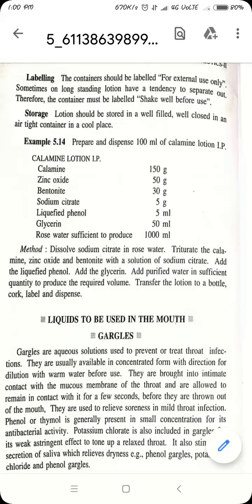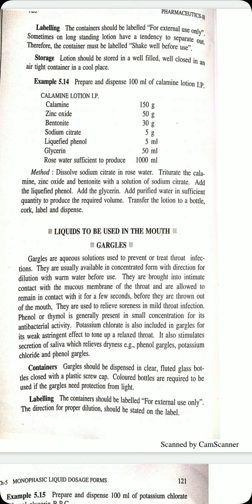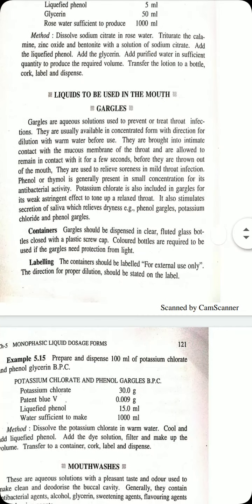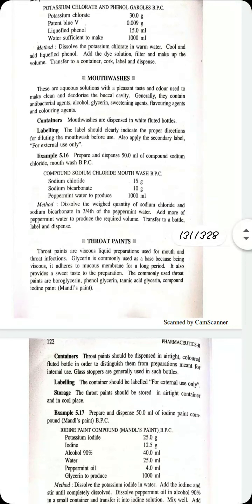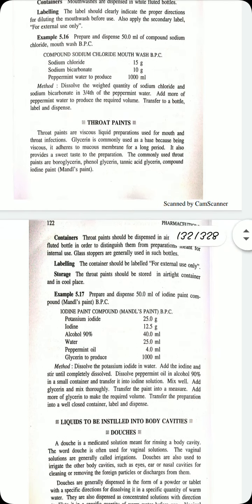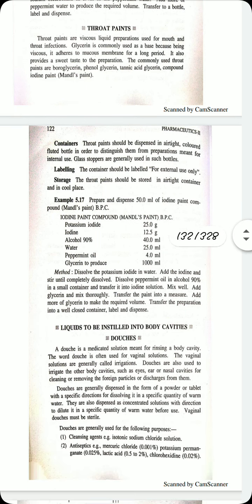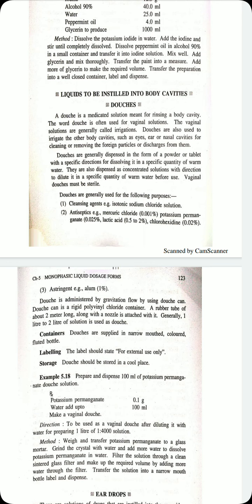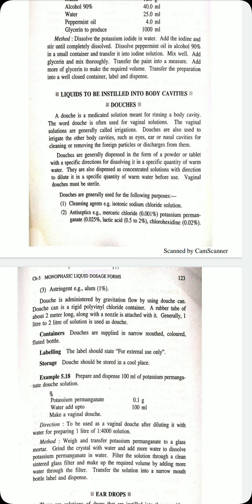Pharmaceutics-II (Monophasic liquid dosage form revision)